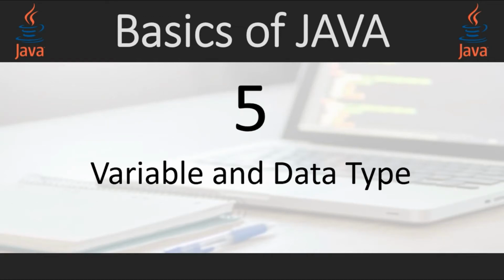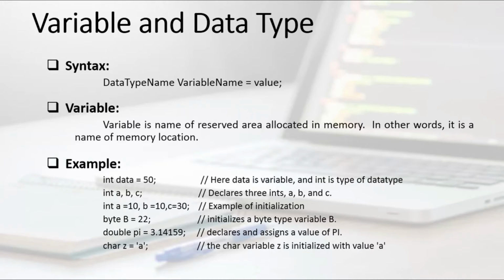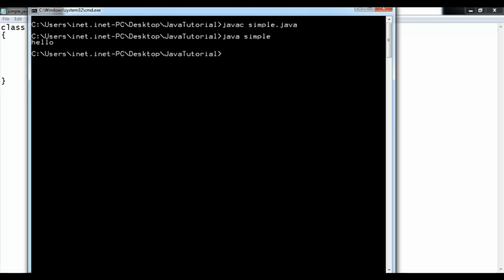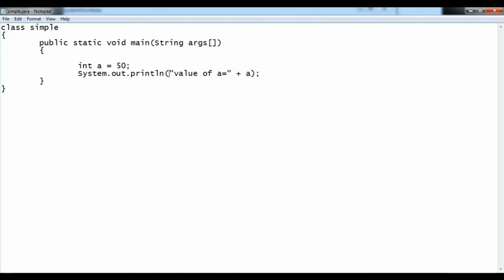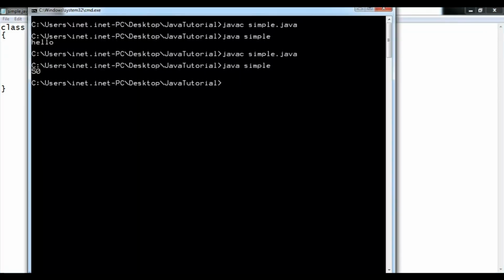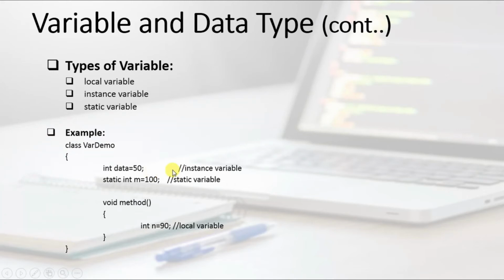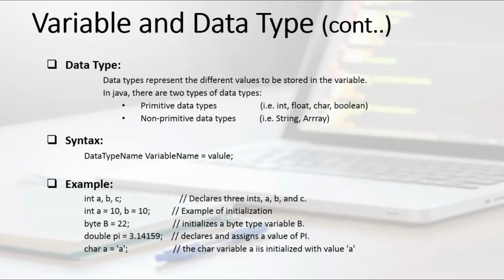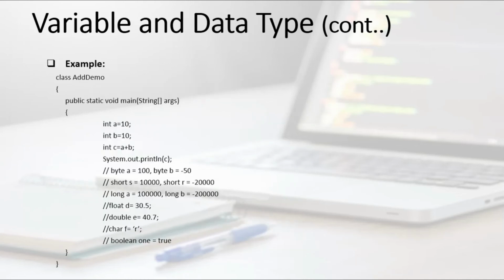Variable and Data Type in Java | Java Tutorial 5 for Beginners | Learn from Home 24*7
In this 5th tutorial, we will learn how to declare a variable as well as Data Types in Java. We will also see which are the basic type of Data Types are available in Java and how to use it practically.

Happy Learning!!!